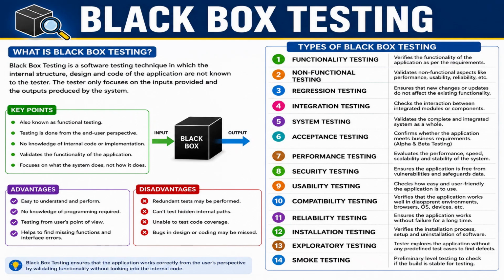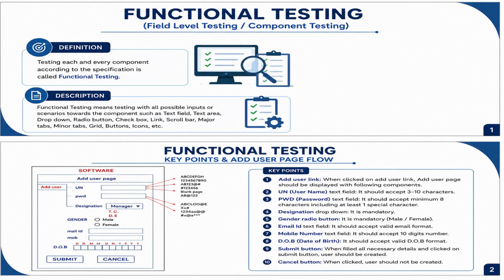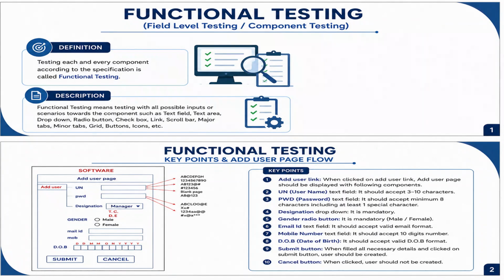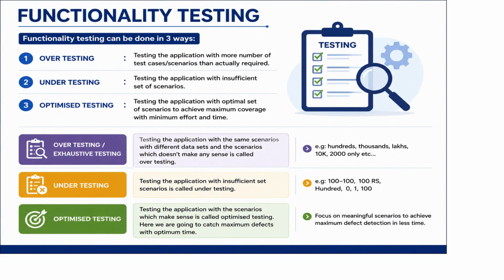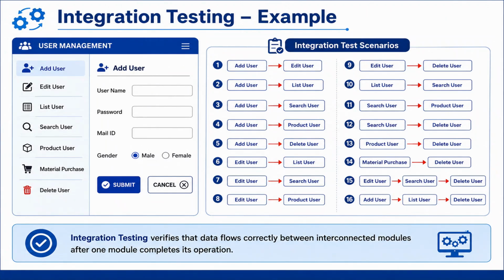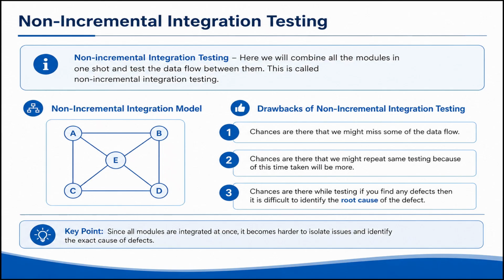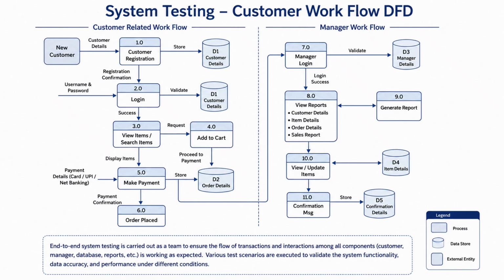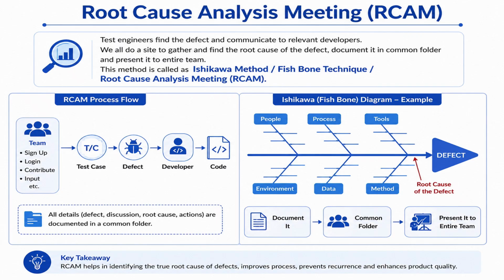Black Box Testing | Functional Testing | Integration Testing | System Testing | Class 7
🚀 Black Box Testing Complete Tutorial | Software Testing Course – Class 7

Welcome to Class 7 of our Complete Software Testing Course!

In this video, you'll learn Black Box Testing from the basics with real-world examples. We'll also explore its major types: Functional Testing, Integration Testing, System Testing, and Acceptance Testing.

Whether you're a beginner, manual tester, automation tester, or preparing for software testing interviews, this lesson will help you understand the core concepts clearly.